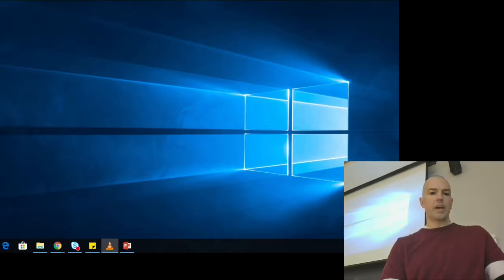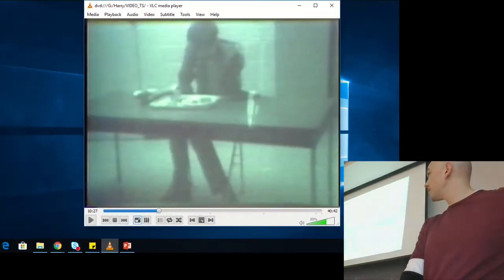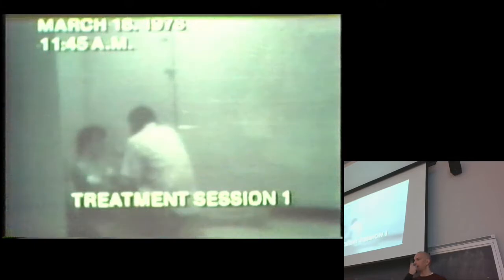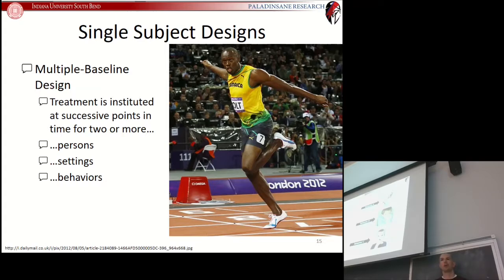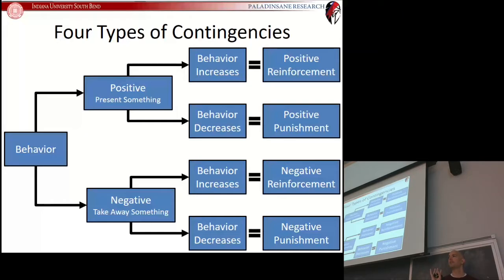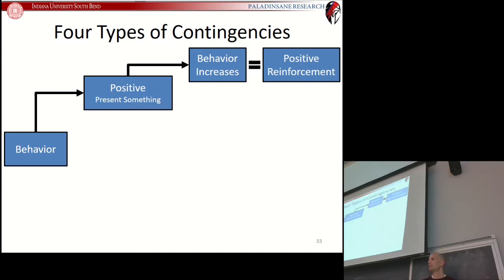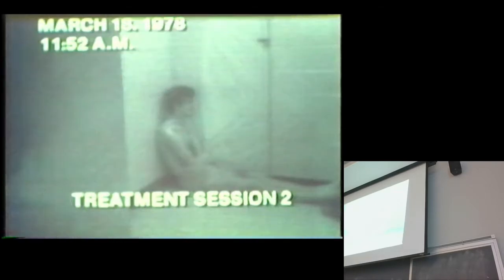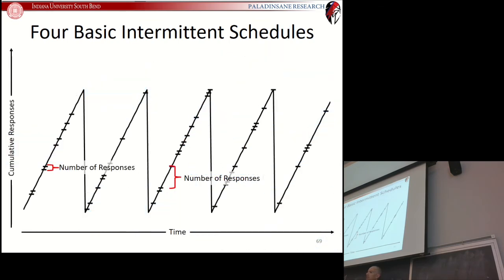IUSB 2018: PSY-P 325 - Lesson 16 - Chapter 8: Extinction and Stimulus Control